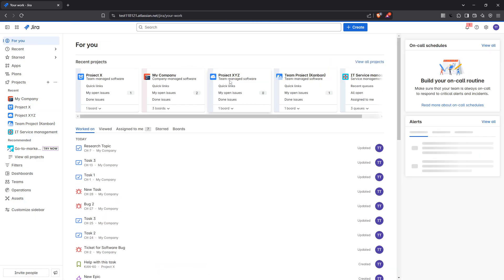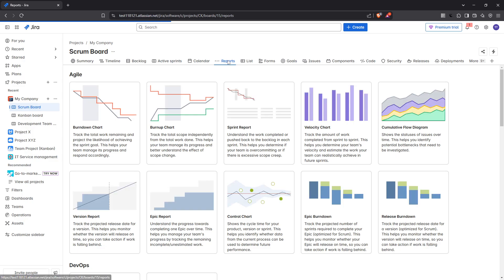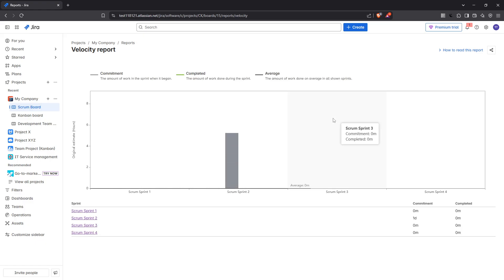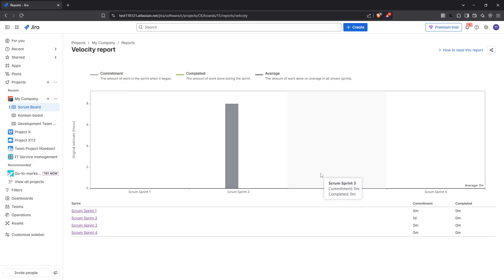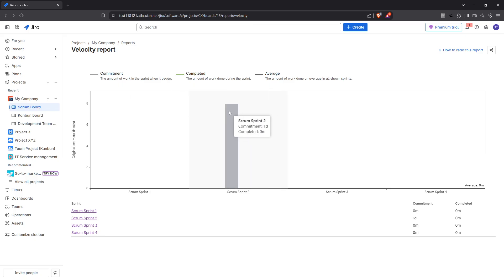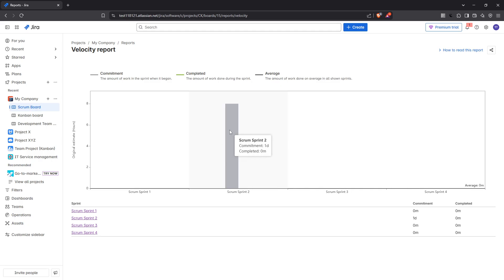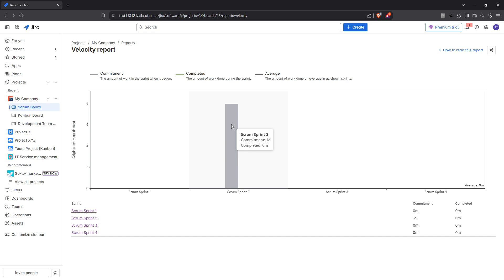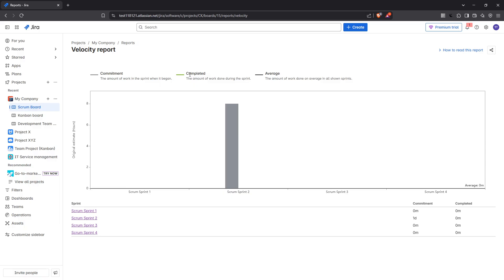How to Generate Velocity Chart Jira Tutorials [2025 Full Guide]